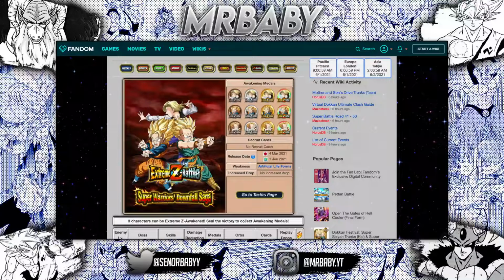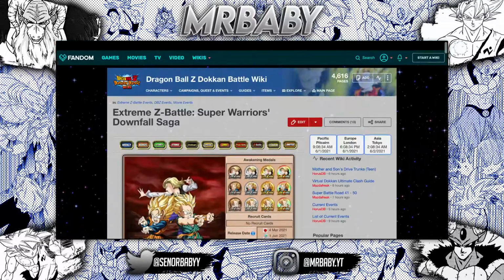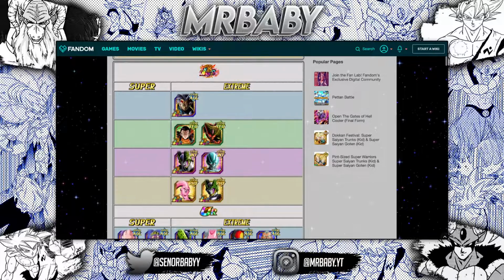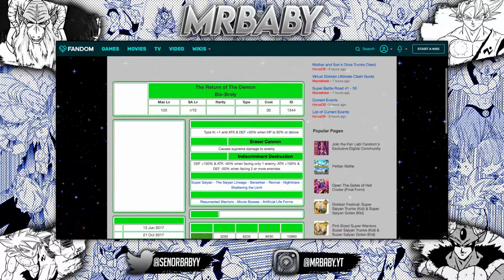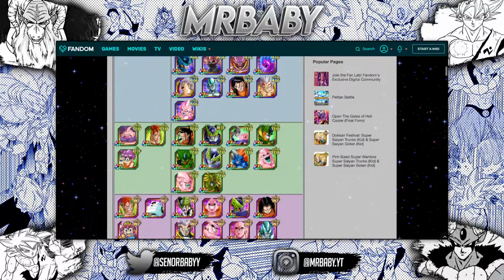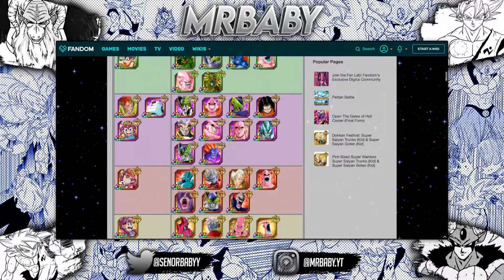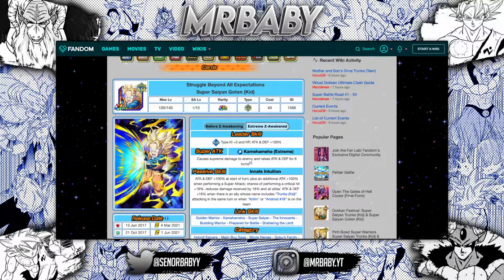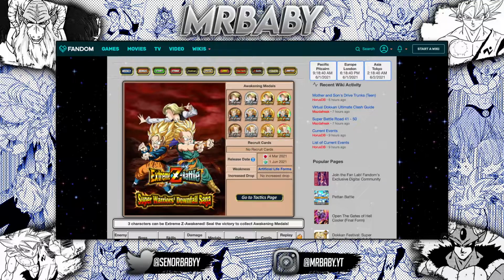30 FREE DRAGON STONES! HOW TO BEAT THE NEW GOTEN, TRUNKS & 18 EZA! | DBZ Dokkan Battle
Video Title: 30 FREE DRAGON STONES! HOW TO BEAT THE NEW GOTEN, TRUNKS & 18 EZA! | DBZ Dokkan Battle

- Watch The *COLLABMAS 2020* Series Where I Uploaded A Collab EVERY DAY For 25 Days Here!